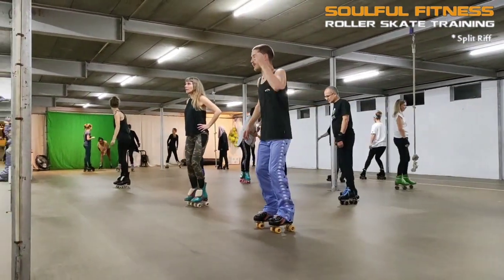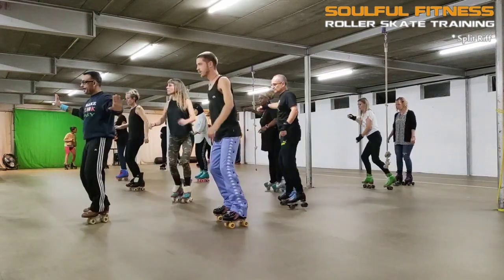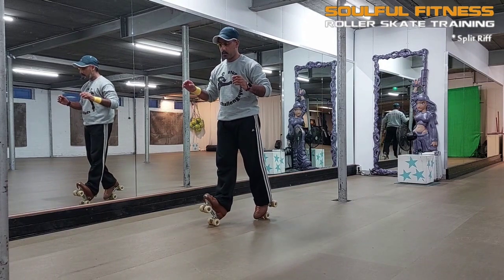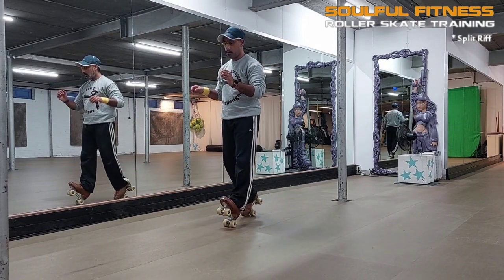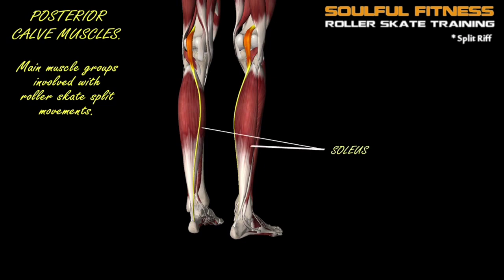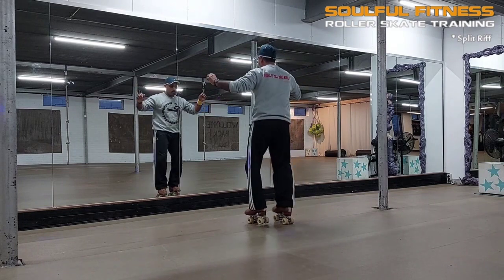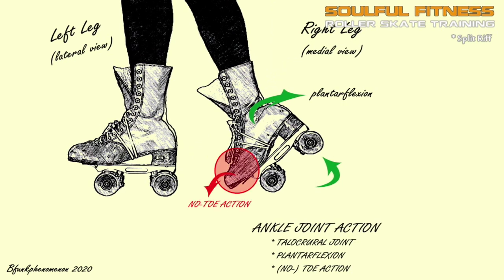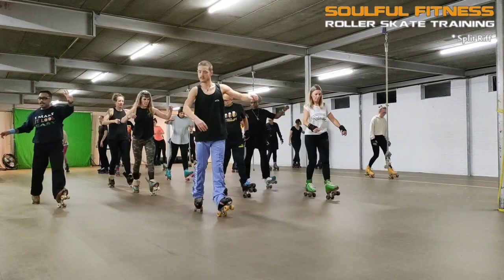Split Riff basics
Zooming in on the Basic Heel-Toe Split from which all other split variations derive, in terms of safe and effective skill development.

Done incorrectly, it can cause serious harm and effectively cut your sk8 time short, permanently. When you have hypermobility issues in the kneejoint, please pay extra attention and seek out good information, providing you intelligent and safe instruction.

Splits on skates are cool and joyful, but you want to learn and do it safely and not pay the price for it, with painful irreversibel injuries!

Soulful Fitness - Roller Skate Training developed by Brian Bfunkphenomenon.
Based in the Hague, the Netherlands with an international orientation.

In cooperation with Foundation Es Quint.
Meditation in Motion.